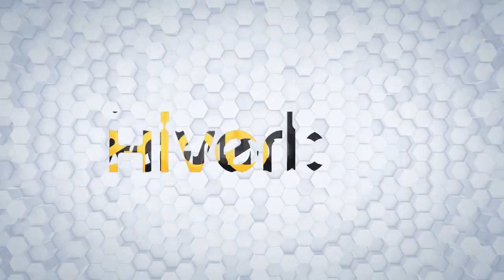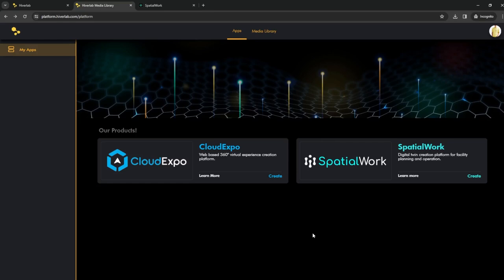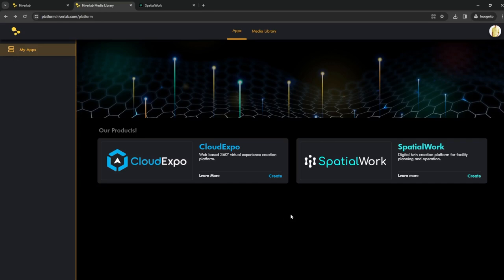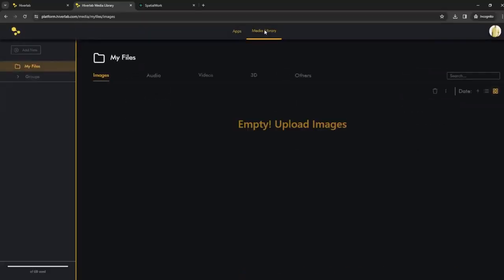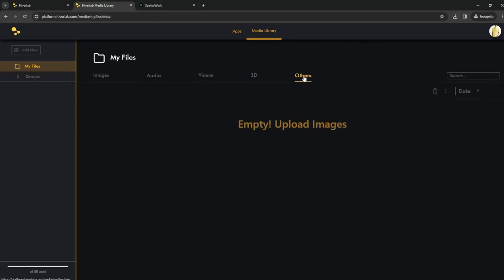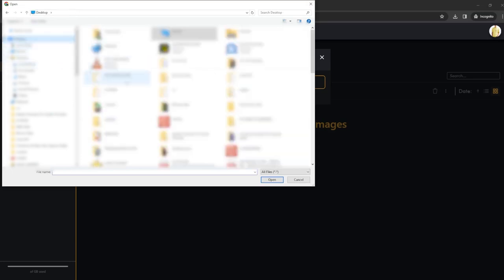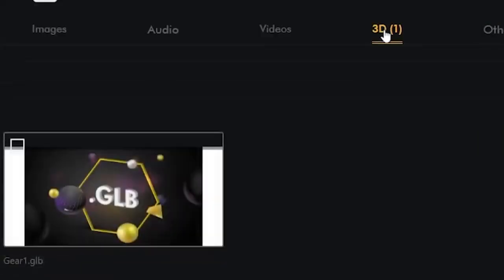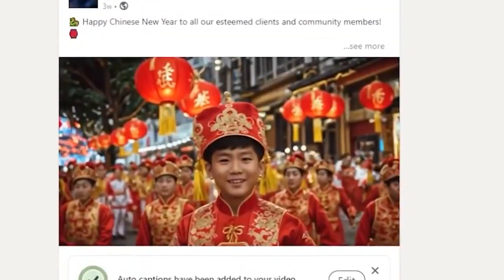How to upload Media Files to SpatialWork Digital Twin and AI Library by Hiverlab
In this lesson, you'll learn how to upload 3D content to SpatialWork, enabling you to create and edit your digital twin projects. This guide covers two essential steps: first, uploading your files via the Hiverlab media library in the client web browser portal, and second, importing those files into your SpatialWork digital twin project on the PC desktop platform. By the end, you'll be able to manage and integrate 3D files seamlessly, enhancing your Spatial Digital Twin experience. Let's get started!

0:00 hello and welcome back
0:07 digital twins made easy
0:16 learn to upload 3D content
0:28 upload via media library
0:45 log into client web browser portal
0:59 click on media Library tab
1:12 import a glb 3D file
1:30 click on add new
1:37 ensure it is a glb file
1:50 file upload notification
2:00 preview uploaded 3D file
2:07 importing into digital twin project
2:13 join LinkedIn and YouTube
2:17 thank you for watching